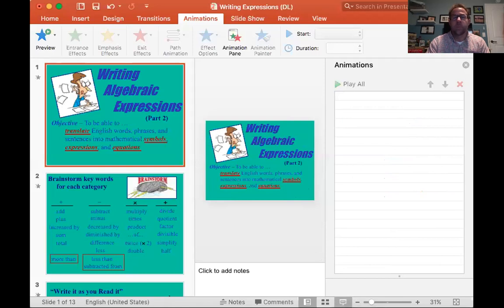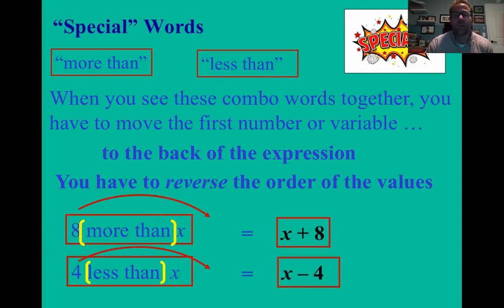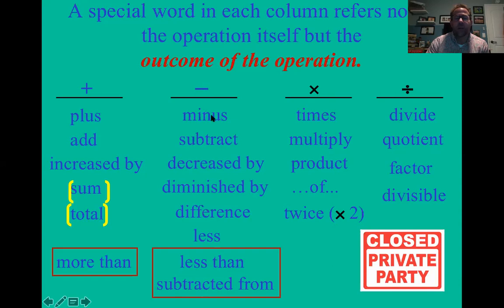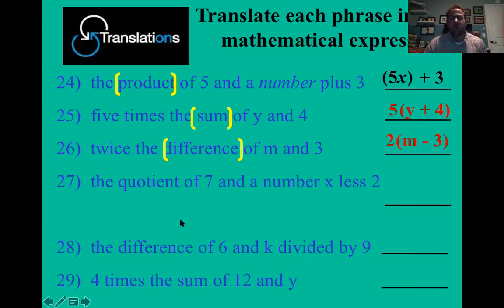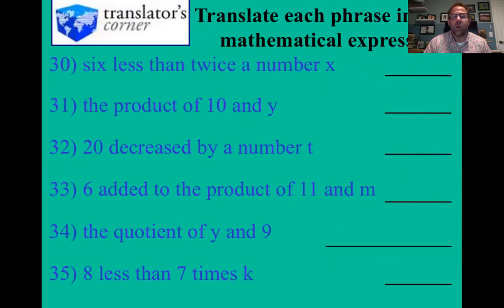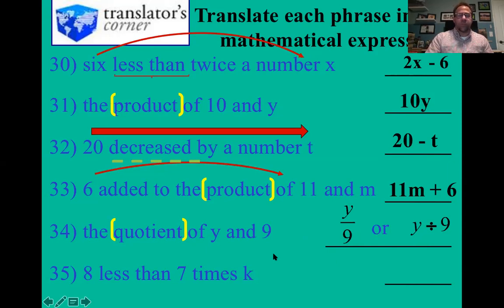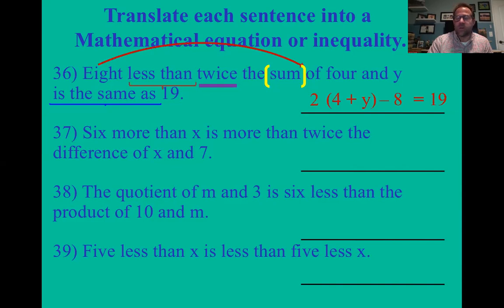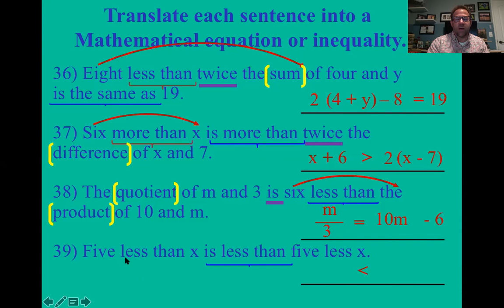Writing Expressions Part 2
Translating written phrases into algebraic expressions by identifying key words in each phrase.